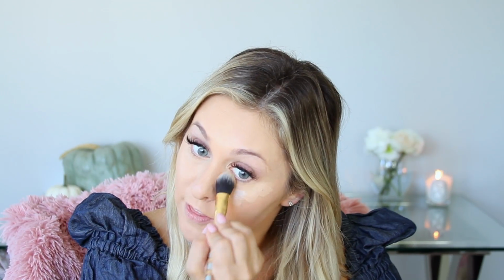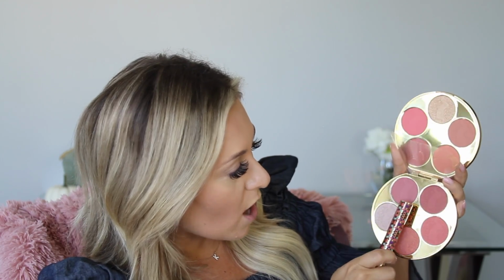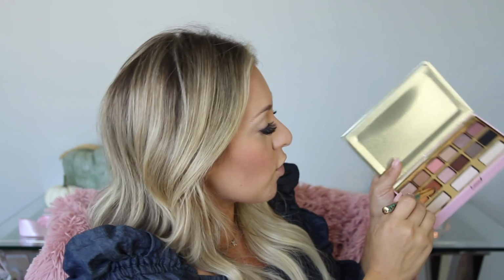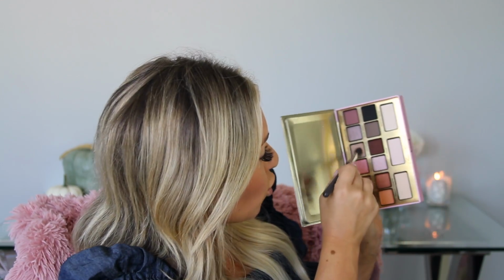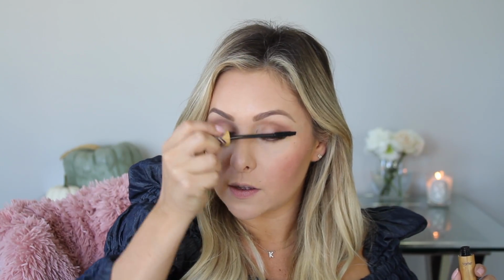My Current Makeup Routine | MAKEUP FAVORITES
In this video I’ll show you the absolute must have makeup and beauty items for Fall 2017 including a product that will change your life and no-one knows about it yet!  I’ll also teach you how to do an easy Fall makeup look using some of my favorite products!

\\ PRODUCT LINKS //

\\TARTE CLAY STICK MEDIUM NEUTRAL
\\TARTE CLAY STICK MEDIUM BEIGE
\\TARTE FOUNDATION BRUSH
\\LOREAL INFALLIBLE PRO GLOW CONCEALER CREAMY NATURAL:
\\LAURA MERCIER SECRET BRIGHTENING POWDER:
\\TARTE CLAY PLAY FACE SHAPING PALETTE
\\TARTE BRUSH SET
\\TARTE BLUSH BAZAAR PALETTE
\\TOO FACED I WANT KANDEE BANANA PUDDING FACE POWDER:
\\TARTE BLUSH AND GLOW PEACHY GLOW
\\TARTE LID LOCK CLAY EYE BASE BUFF
\\TOO FACED I WANT KANDEE EYESHADOW PALETTE
\\224 BLENDING BRUSH
\\TARTE SEX KITTEN EYELINER
\\ANASTASIA BEVERLY HILLS BROW WIZ
\\CHARLOTTE TILBURY EYE CHEAT
\\TARTE GIFTED AMAZONIAN CLAY SMART MASCARA:
\\BOBBY BROWN LIP COLOR ORANGE